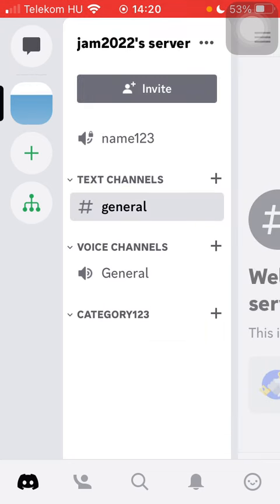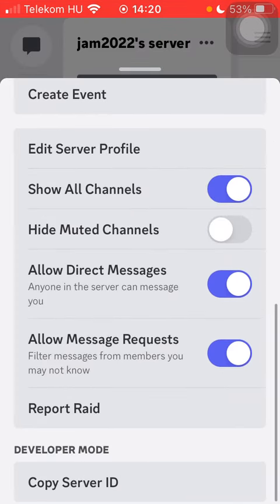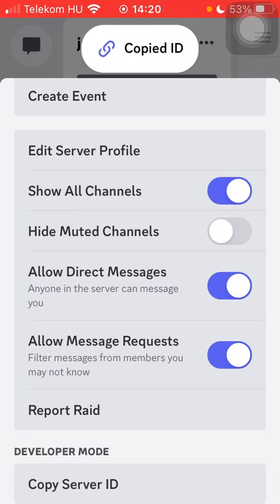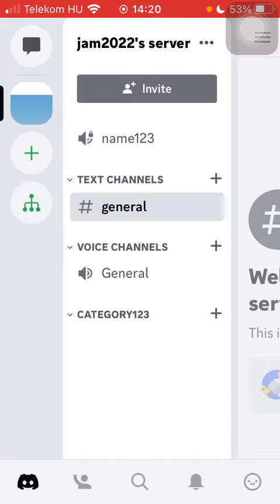How to copy the server ID on Discord?